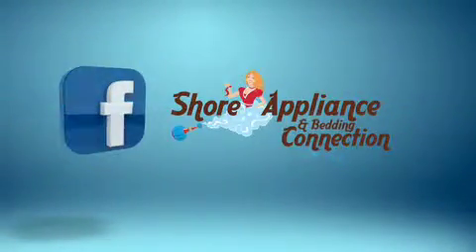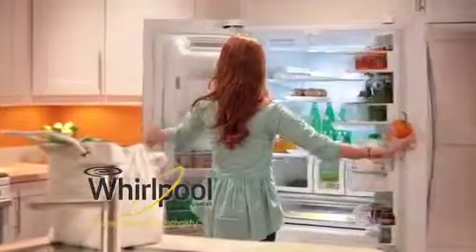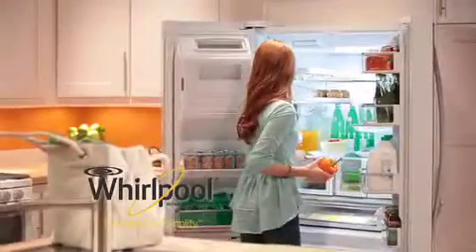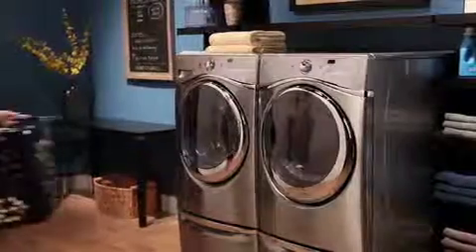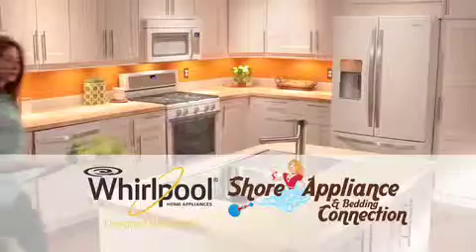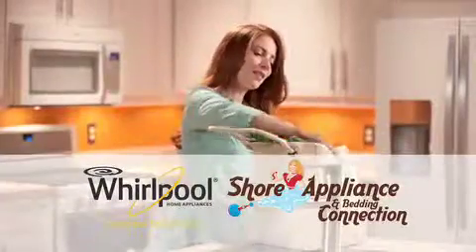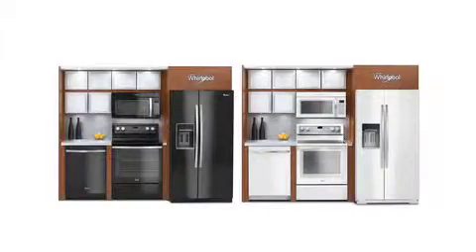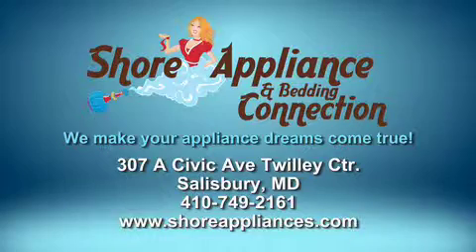Save on New Whirlpool Ice Appliances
Great deals on Whirlpool appliances and Whirlpool Ice Kitchen Packages.